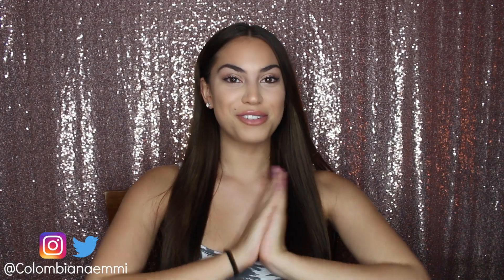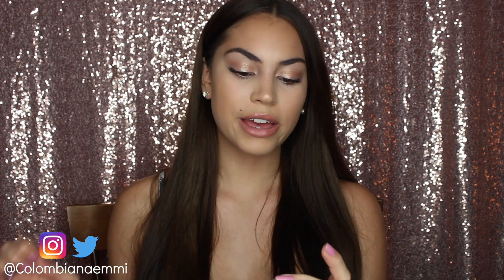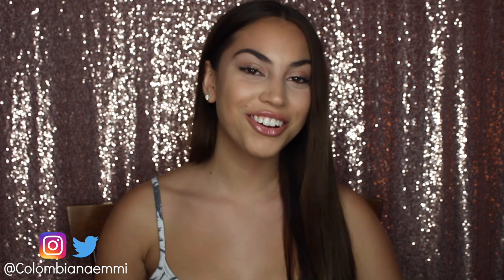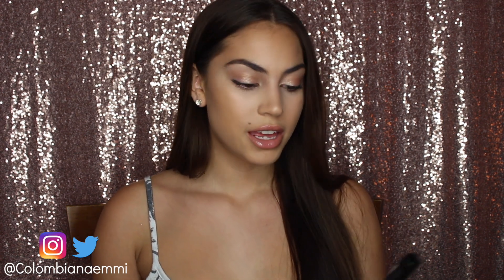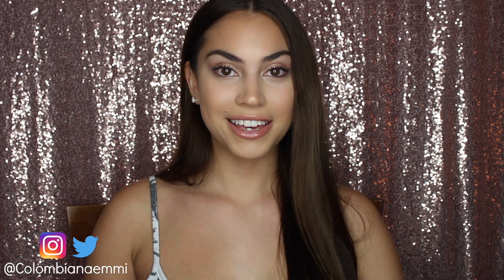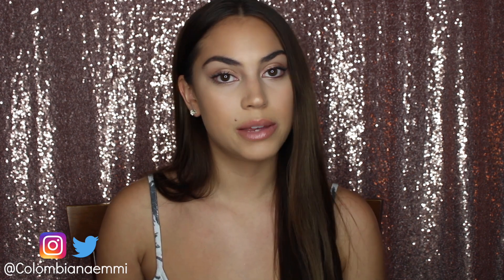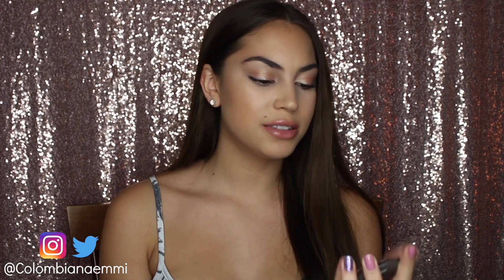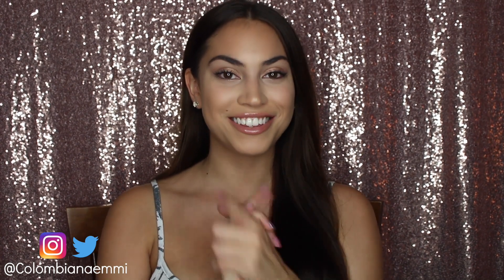Old Favorites + New Favorites!💞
I'm sorry for the bad focussing at the beginning! I'm learning guys!!!
You guys mean the world to me😌

Products In The Video!:
~Tahiti Island Dream body spray from Bath & Body Works
~Facial peel off mask (cucumber) by Freeman
~Burt's Bees herbal blemish stick
~L'Oreal true match super bkendable makeup
~Pantene 3 minute miracle deep conditioner
~Clinique long last glosswear in 10 Airkiss
~Bahama Mama Bronzer by The Balm
~Maybelline fit me concealer in 10 light
~L'Oreal true match lumi foundation in W5
~Stila magnificent metals in smoldering satin
~Brazilian Bum Bum Cream (find it at sephora)
~Nourishing coconut milk +anti breakage serum by OGX
~NYX dewy finish setting spray
~NYX HD studio photogenic concealer
~Becca mineral blush in Songbird